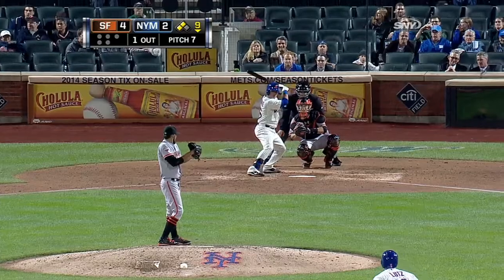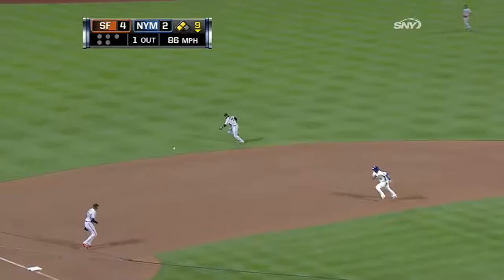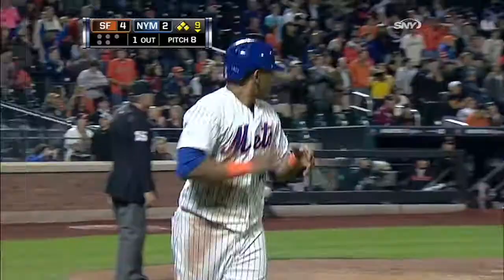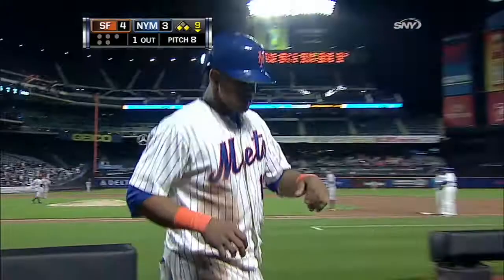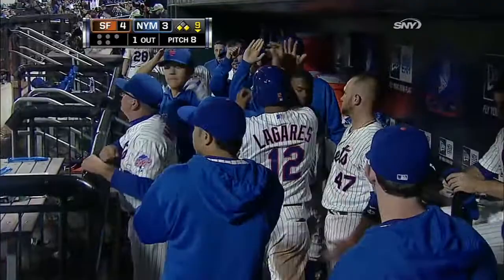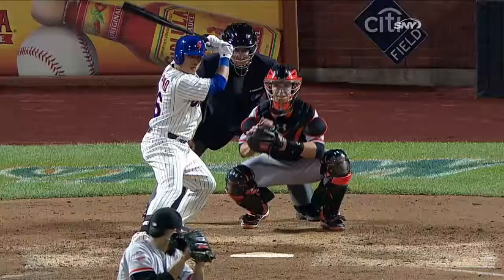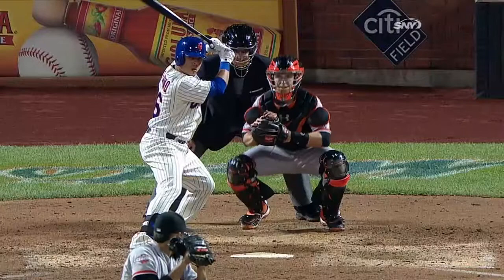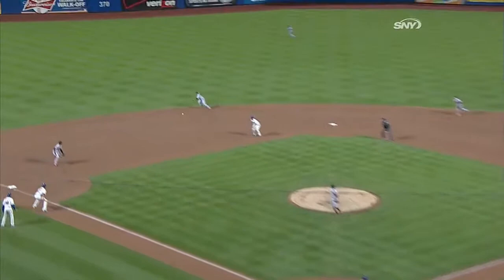SF@NYM: Centeno pulls Mets within one run in ninth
9/18/13: Juan Centeno singles home his first career RBI to bring the Mets within a run of the Giants in the bottom of the ninth inning